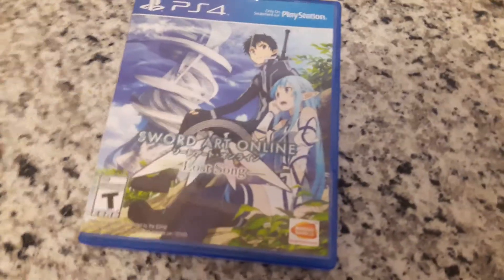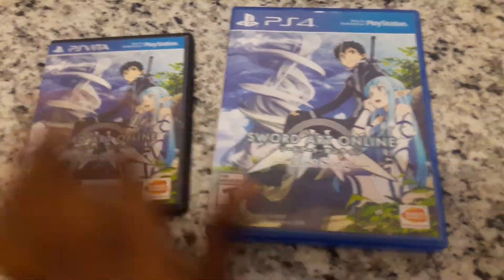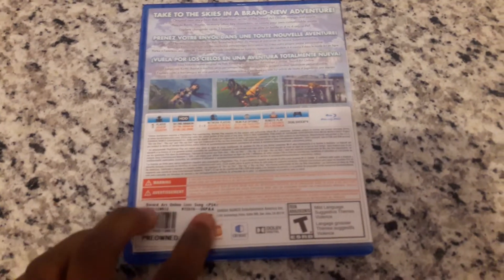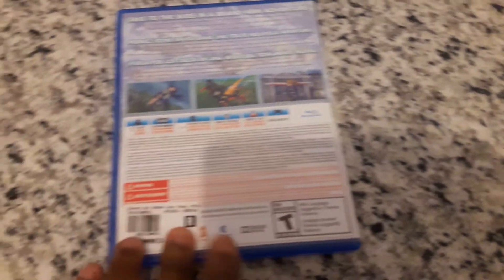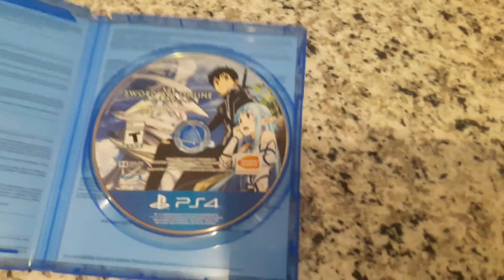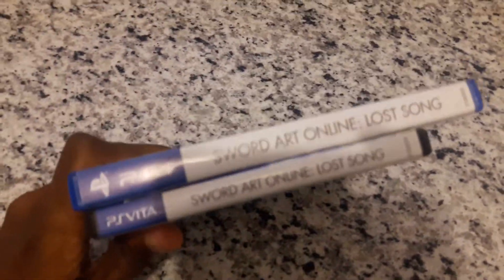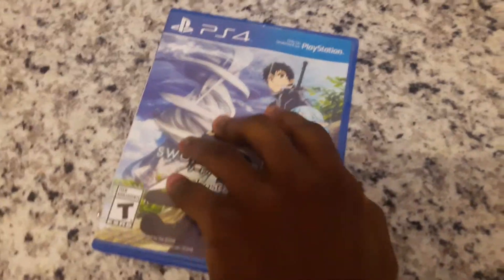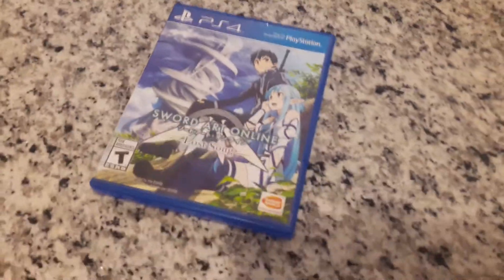Unboxing: Sword art online Lost Song (PS4)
Birthday Unboxing
Press red rectangle for more